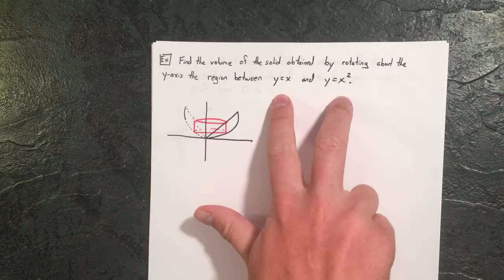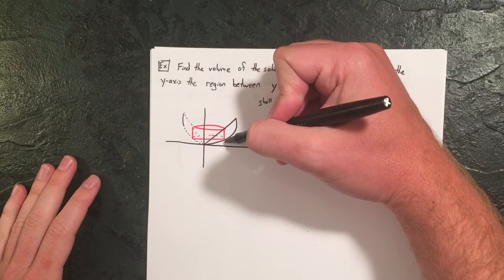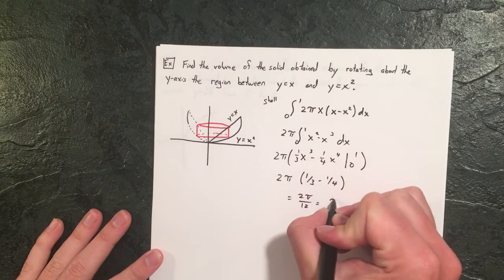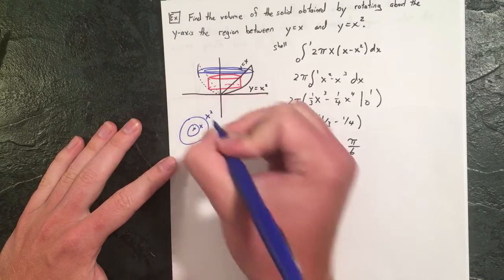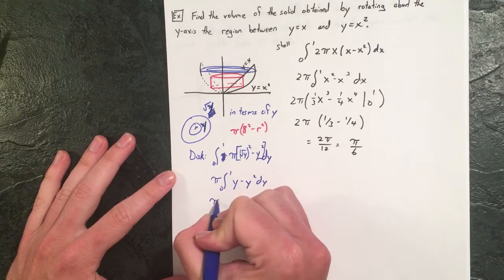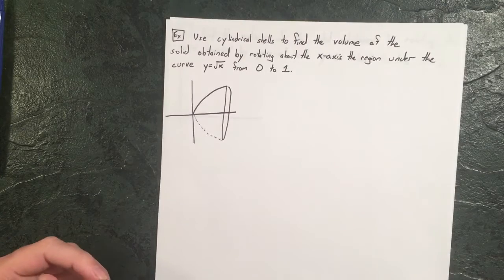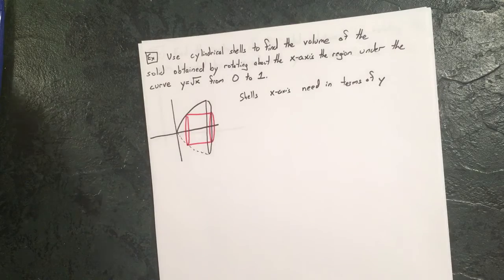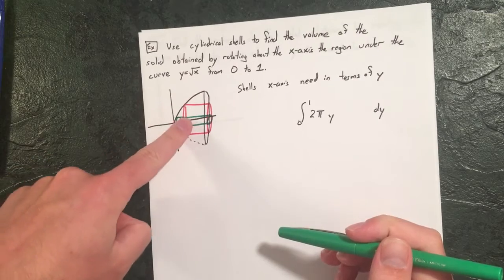Calc 6.3 part 2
Volumes by shells continued